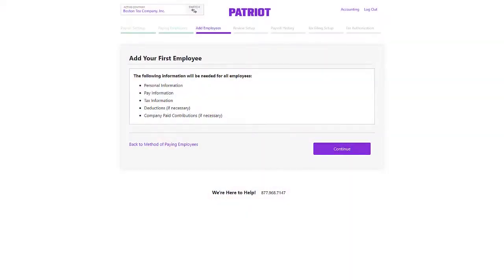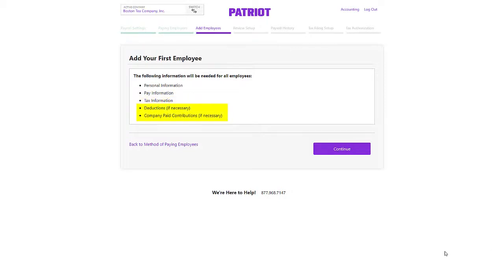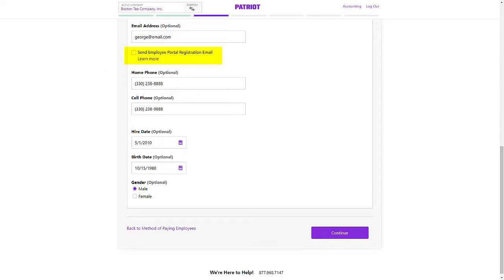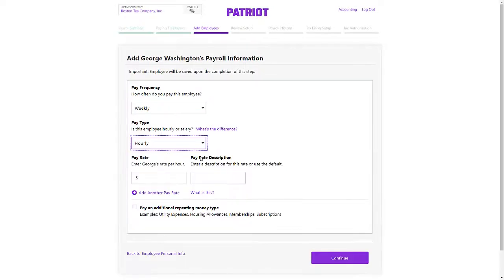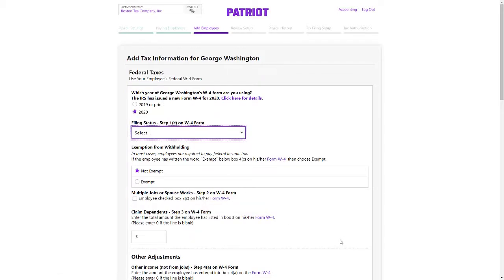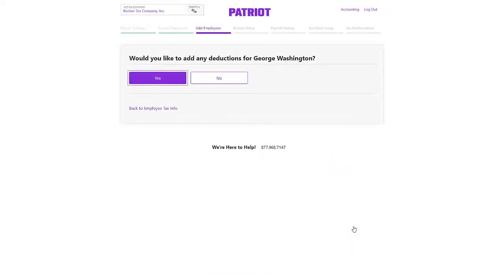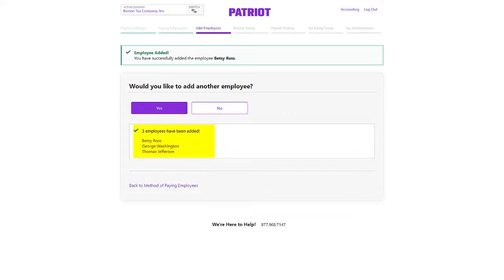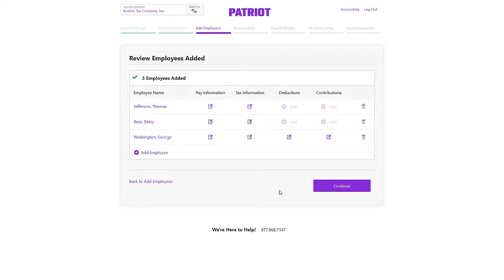How to Add an Employee in Patriot's Payroll Software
Learn how to add an employee in Patriot Software. You will need their personal, pay, and tax information, along with deductions and company-paid contributions, if applicable. This video shows the step-by-step process of adding employee information in Patriot's payroll software.